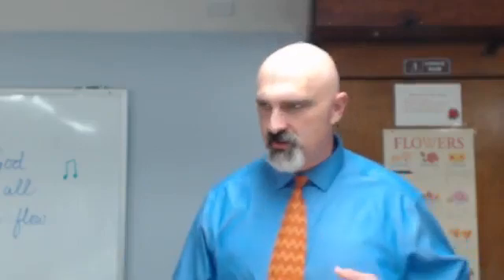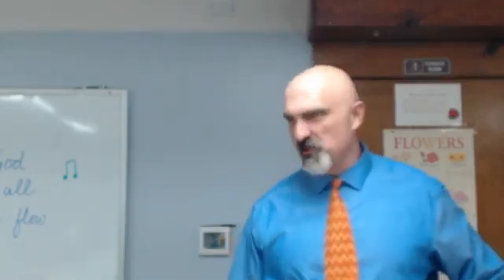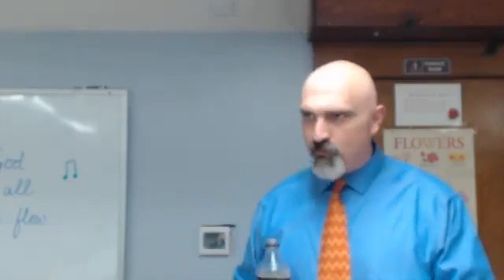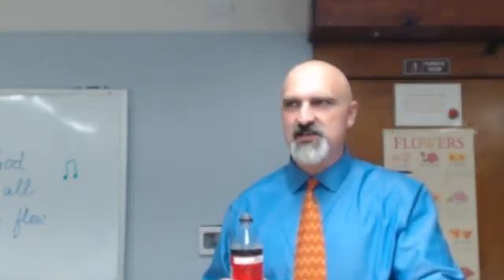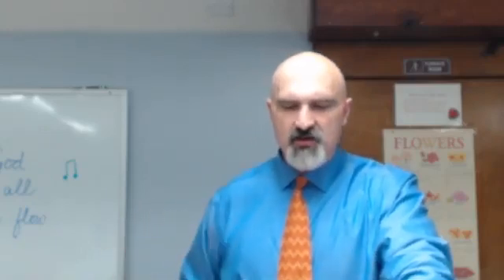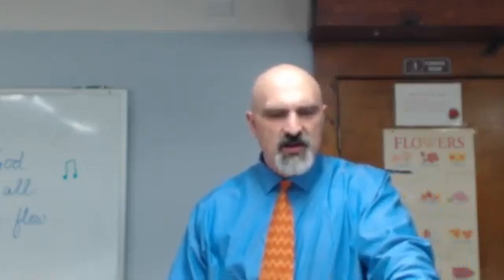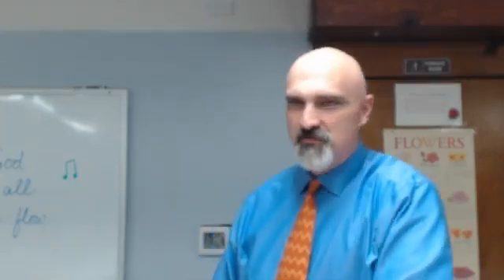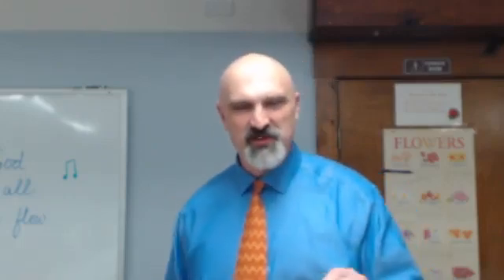The Large Catechism: The Introduction to the Lord's Prayer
We begin our study of the Lord's Prayer.